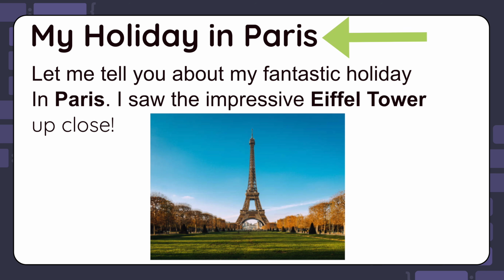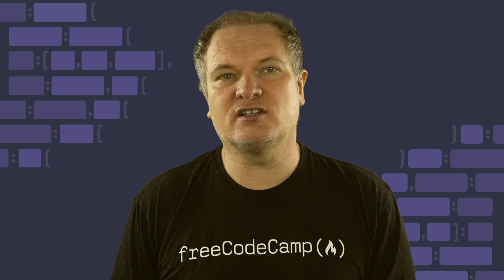Why is it Important to have Good Structural Hierarchy?